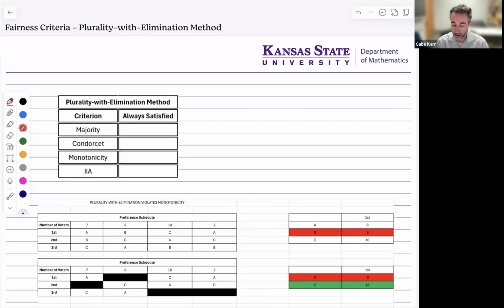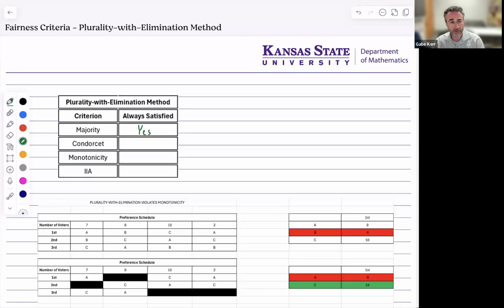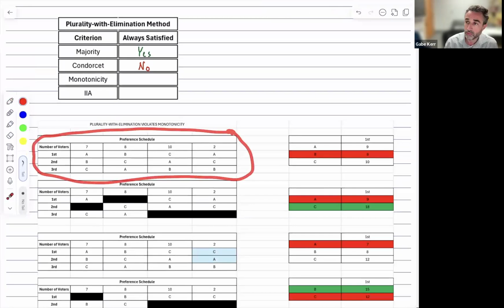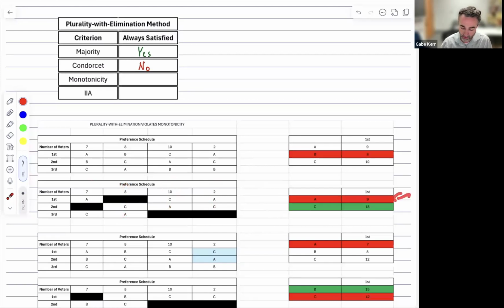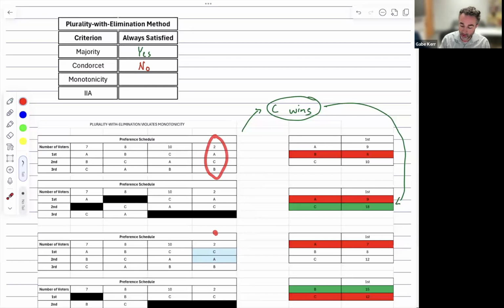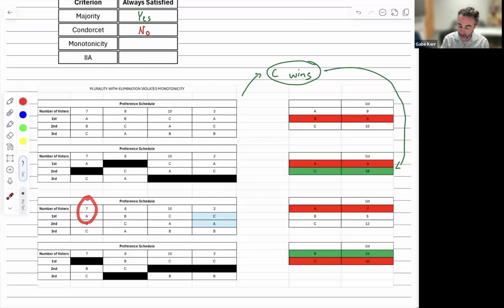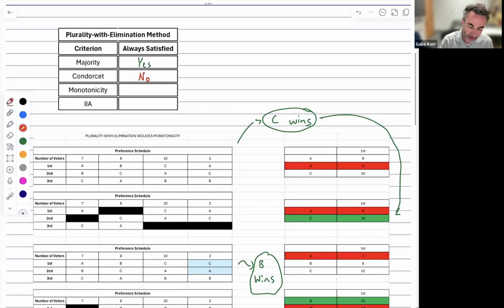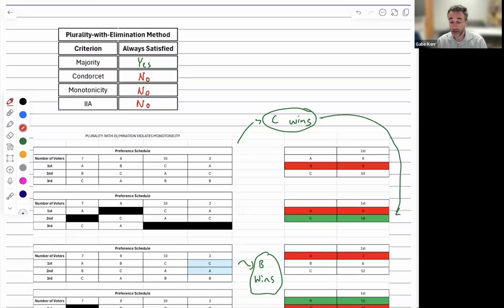Fairness Criteria - Plurality-with-Elimination Method